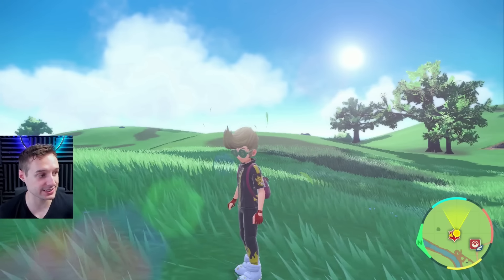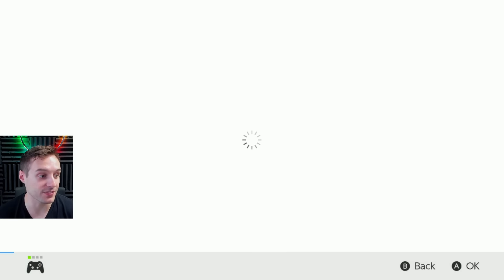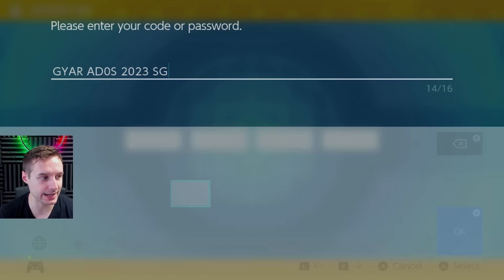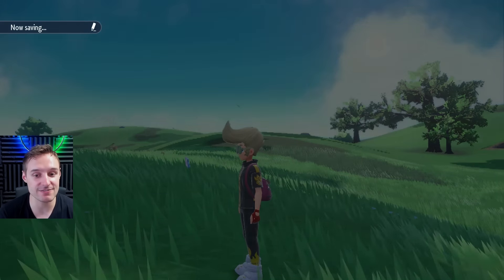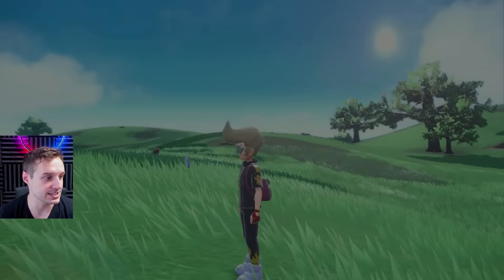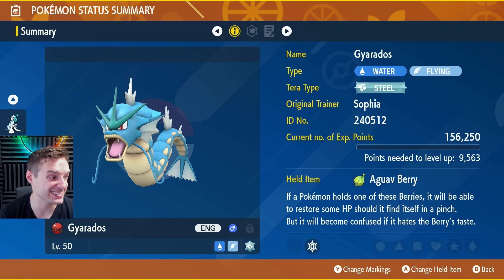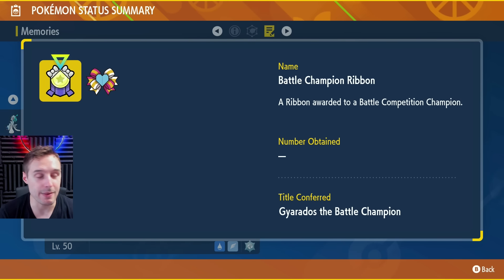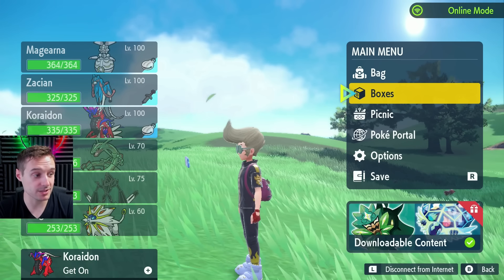NEW VGC Pokemon Mystery Gift out NOW for Scarlet Violet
Mystery Gift code: GYARAD0S2023SG